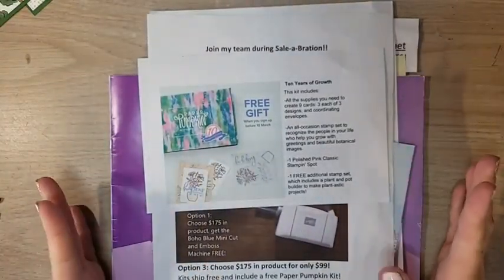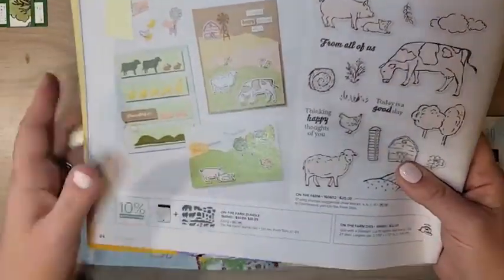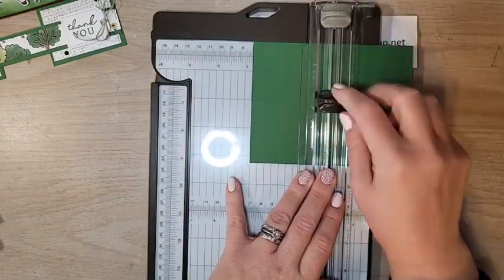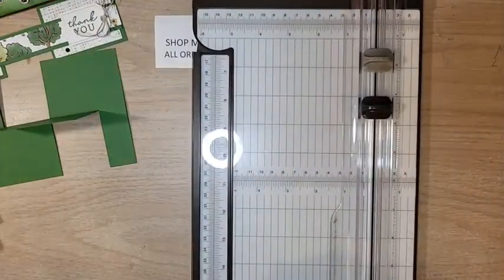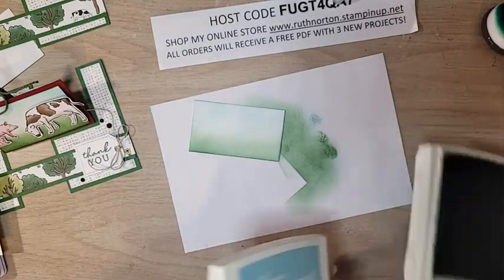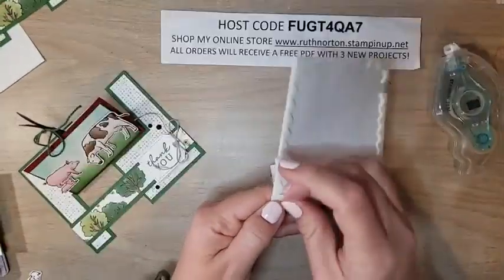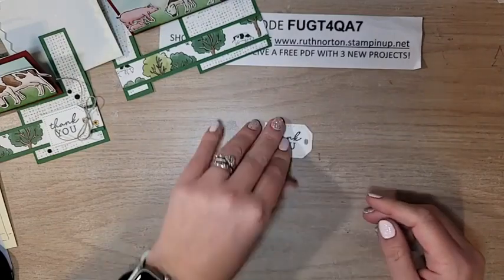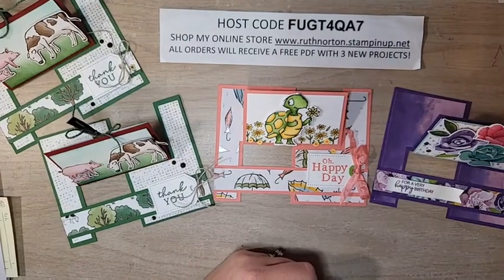Sale-a-Bration Sunday-Day At The Farm DSP Impossible Fun Fold Card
Welcome to another Sale-a-Bration Sunday!  Today I'm featuring the Stampin’ Up! Day At The Farm DSP.  This DSP is adorable and coordinates with the On The Farm Bundle in the Mini Catalog.  If you love the DSP you will LOVE the Bundle.  The dies from the bundle will cut out the animals in the DSP.  I don't have the bundle so we'll be doing some fun fussy cutting.  But the animals are simple enough that the fussy cutting is easy to do.  Today I'm making an Impossible Card.  I saw Karen Titus share this card a couple of weeks ago and I was truly amazed!  It's a card you really have to see in person because.  It's really easy too!  I added a pocket on mine so there's a fun place to stick a short message.

Garden Green
5 1/2" x 4 1/4"
On the short side score at 2 1/8"
On the long side trim at 2 3/4" stopping at the score line, flip and trim 1" from each side stopping at the score line

1" x 5 1/2"

2" x 4 1/2" on the long side score at 1/2" each side

DSP
2 1/2" x 4" (two pieces)

3/4" x 5 1/4"

Pieces to die cut/fussy cut

Basic White
3 1/4" x 1 7/8"

3 1/4" x 2 1/8"

Cherry Cobbler
3 1/2" x 2 1/8"

HOST CODE: FUGT4QA7

Supplies:
On The Farm Bundle (not used)

Mini Cut and Emboss Machine Boho Blue Sale-a-Bration Join Offer

Other: Stapler